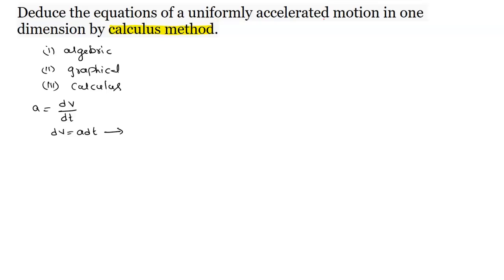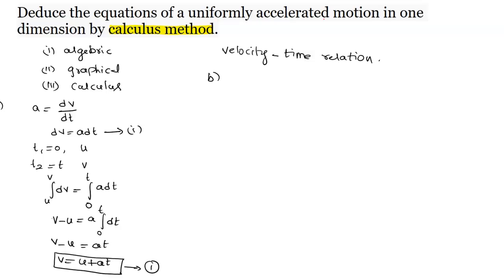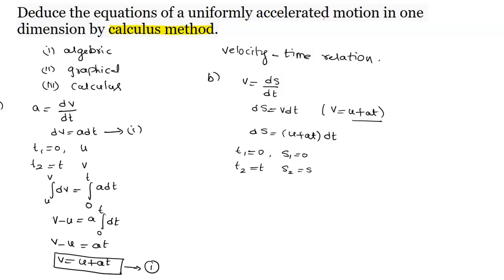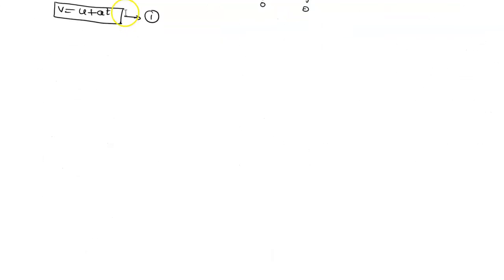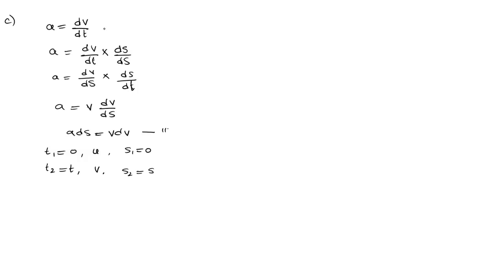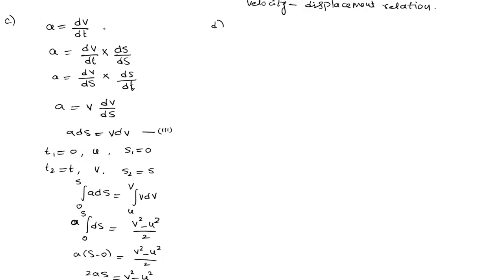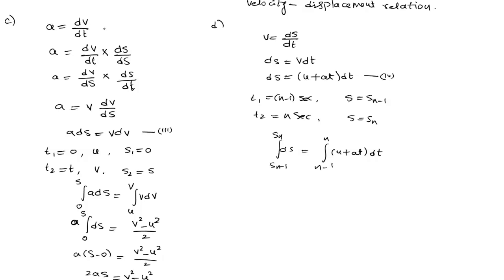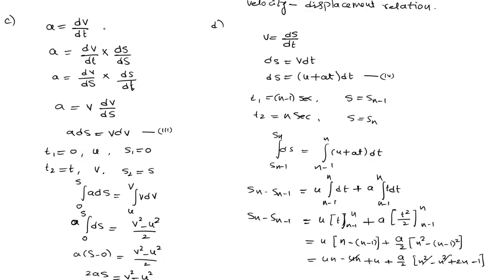Kinematics - 11 | Derivation of equations of motion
In this video regarding how to derive kinematic equations or equations of motion by using calculus method.